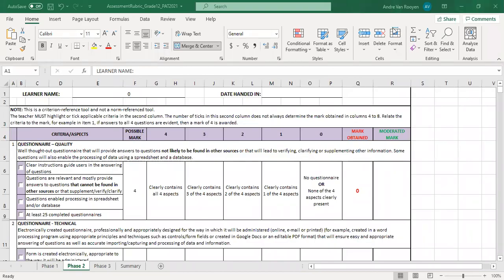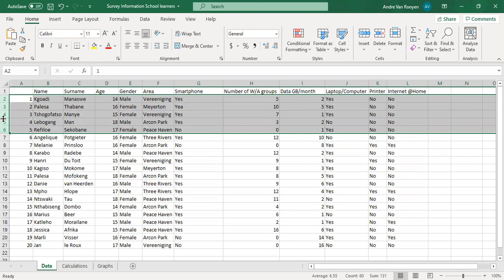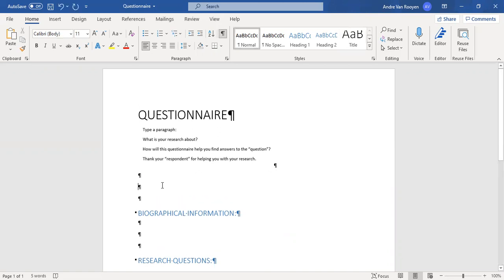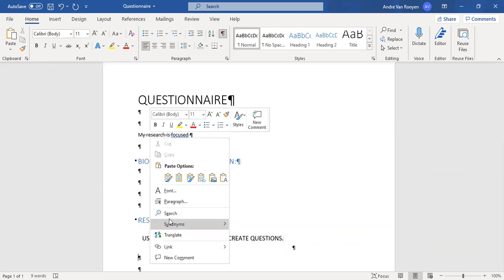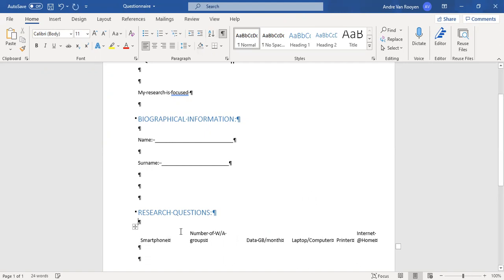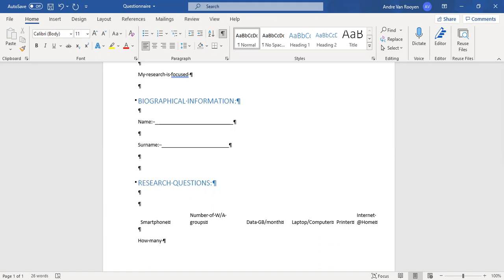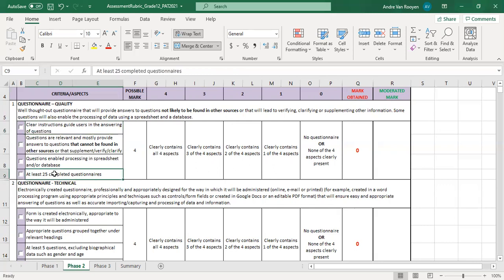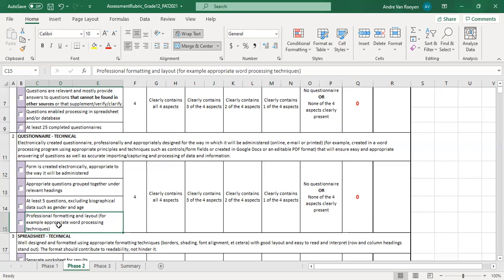Gr 12 CAT PAT Phase 2 Part 1